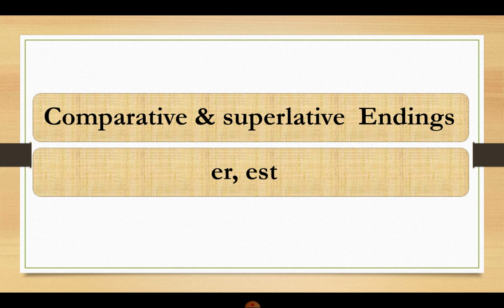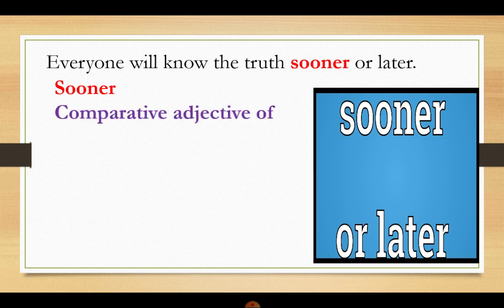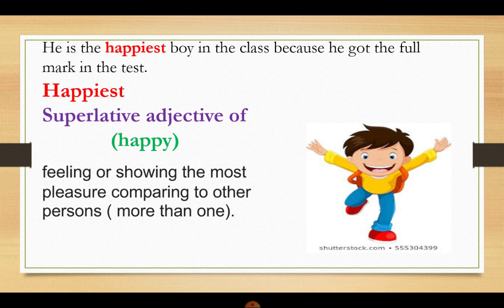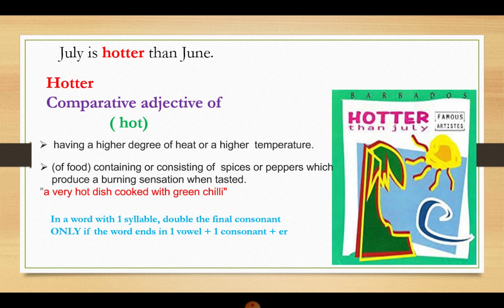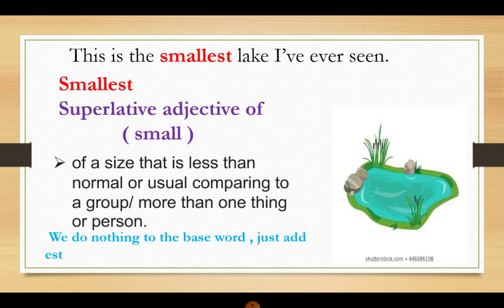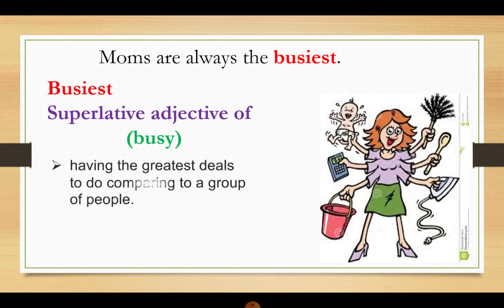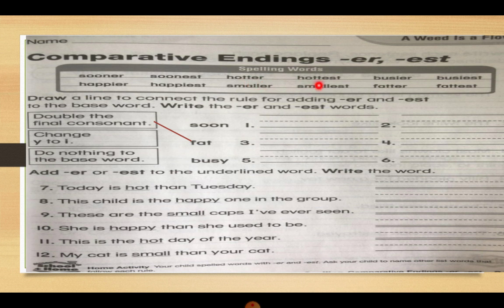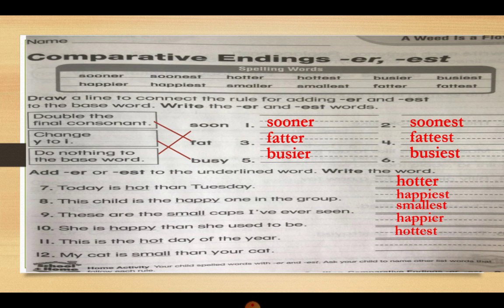Spelling grade 2 ,Comparative endings er,est